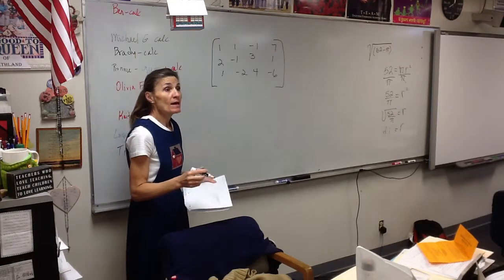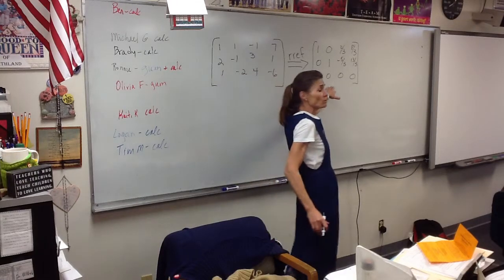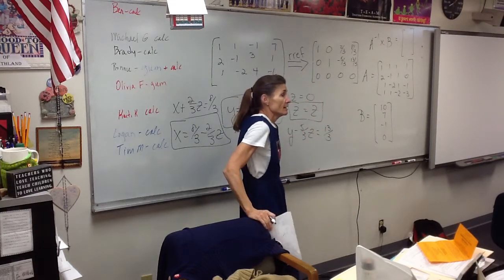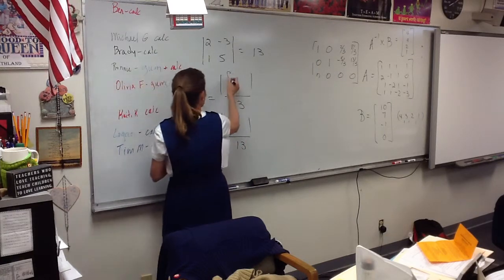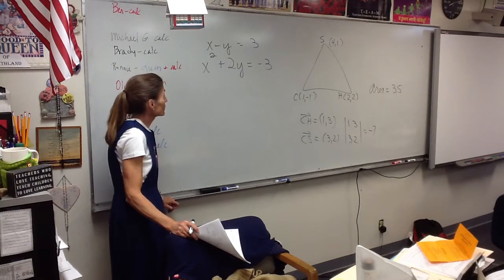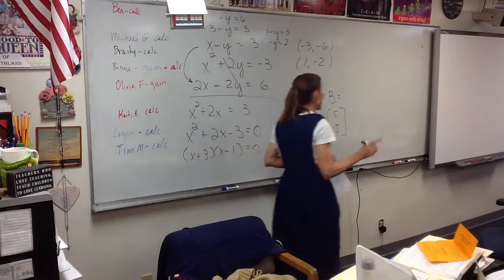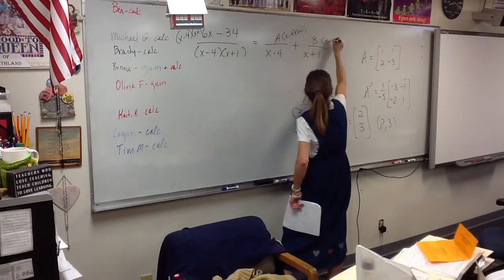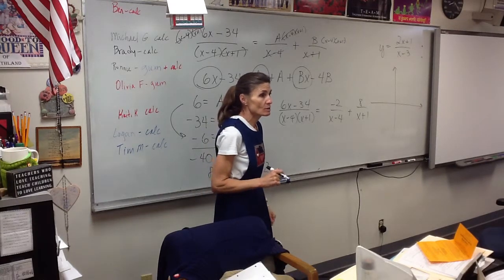Video 5-7-15 Precal A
Chapter 7 Pretest #2